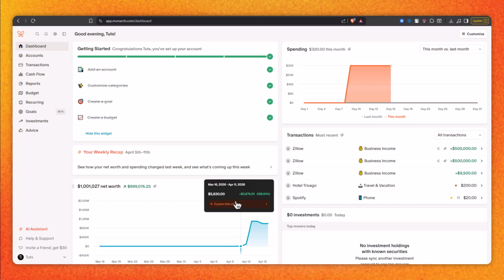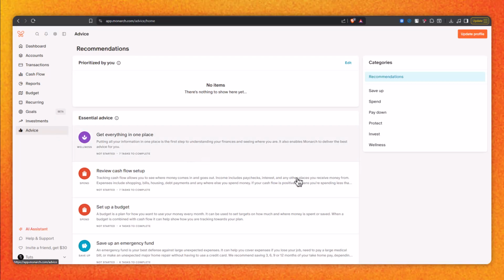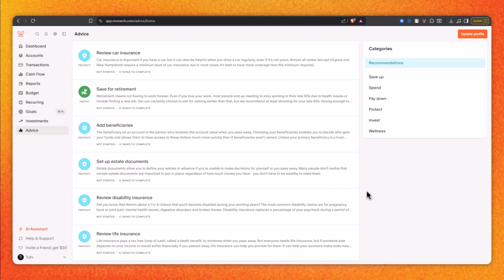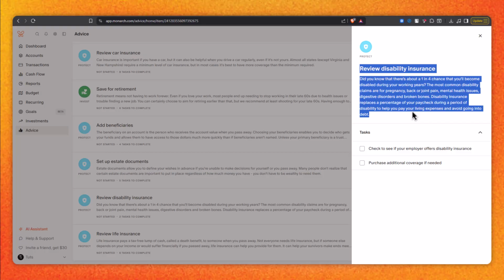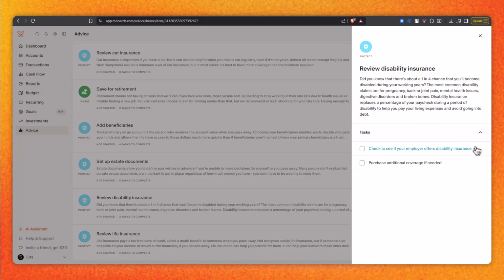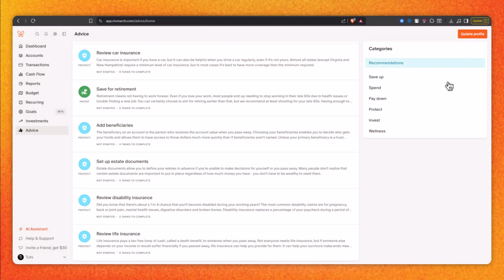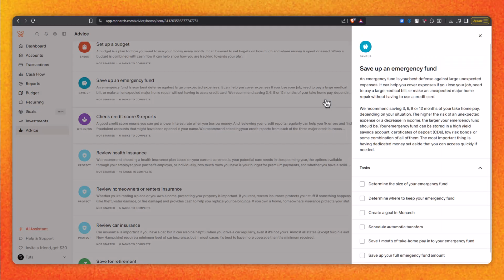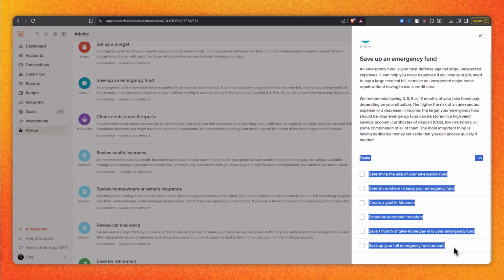How to Use the Advice Tab in Monarch Money (Step-by-step)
Learn how to master your finances by using the Advice tab in Monarch Money. This tutorial covers everything you need to know about navigating the interface and understanding your personalized financial insights.

In this video, you will learn:
• How to access the Advice section in your dashboard
• Interpreting automated financial recommendations
• Tips for optimizing your budget based on Monarch's data
• How to track your progress toward long-term goals

Mastering the Advice tab is the best way to get a clear picture of your net worth and spending habits. Follow along to see how to make the most of this powerful tool.